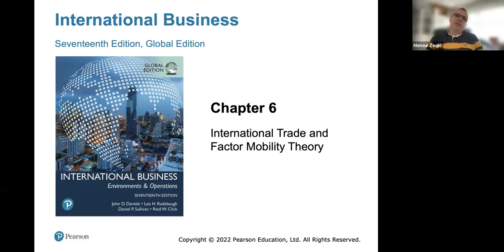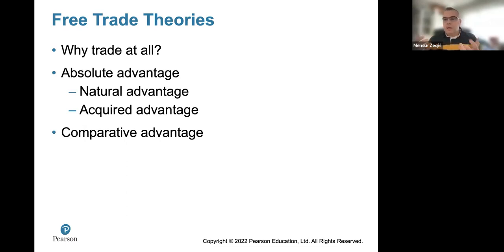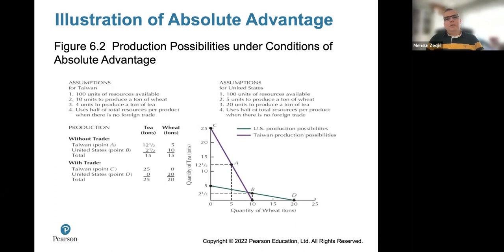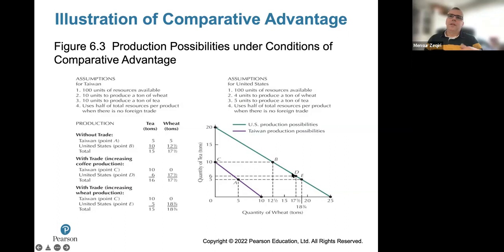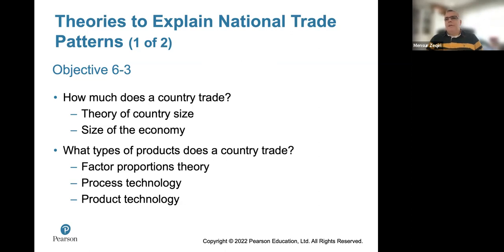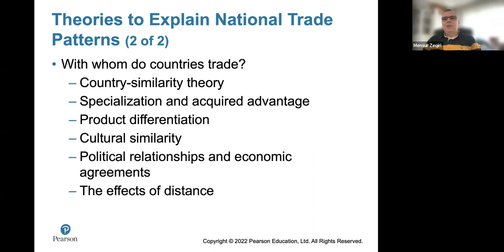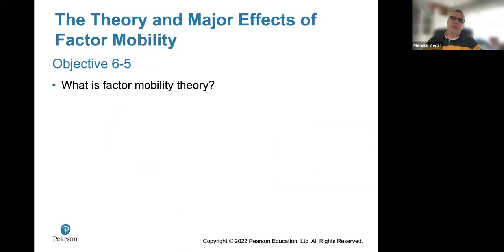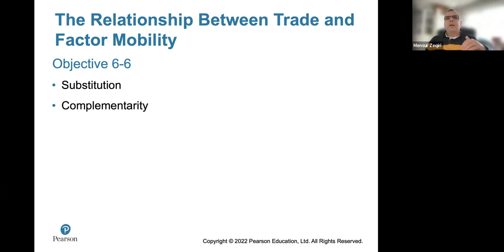MBA2022-IBE-Chap 6-International Trade and Factor Mobility Theory#International#Business#Environment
THAM GIA HỌC TẬP MIỄN PHÍ VÀO LINK: Zalo ở trên.

1) Đăng tin ký tài khoản giao dịch trên sàn OKX

3) Thiết Kế Landing Page Chốt Sales Chuyên Nghiệp, MIỄN PHÍ Bạn có thể đăng ký theo link sau để nhận nhiều hỗ trợ: